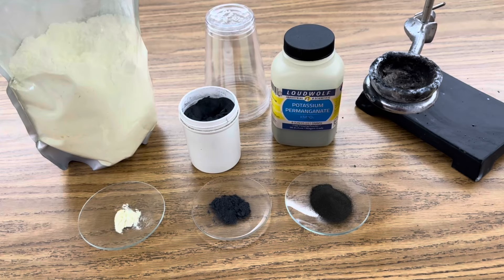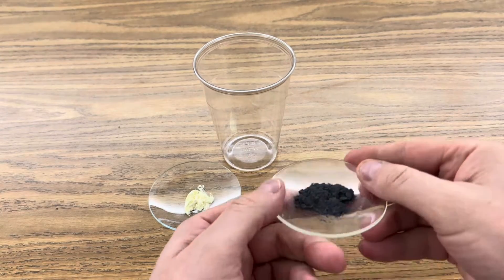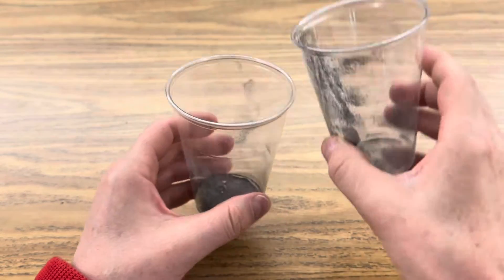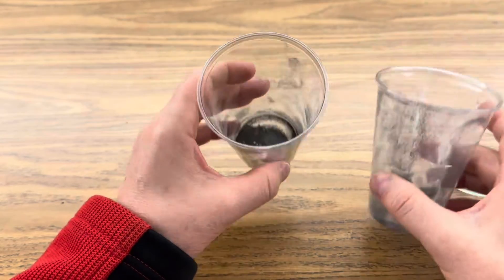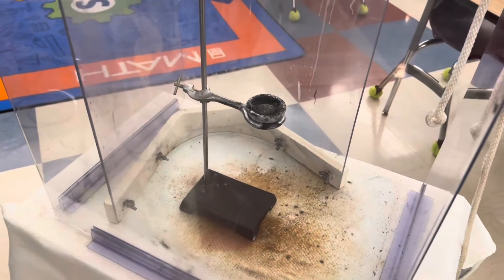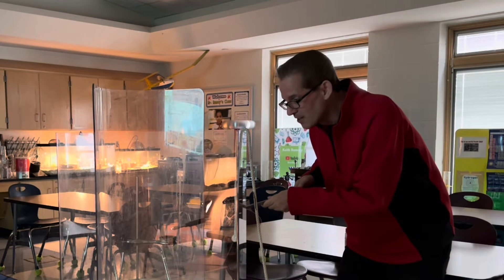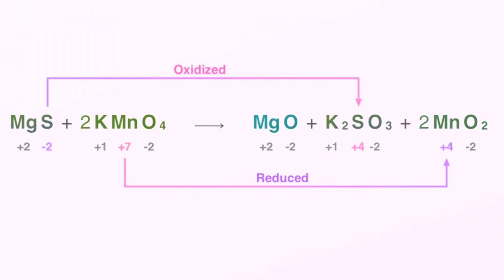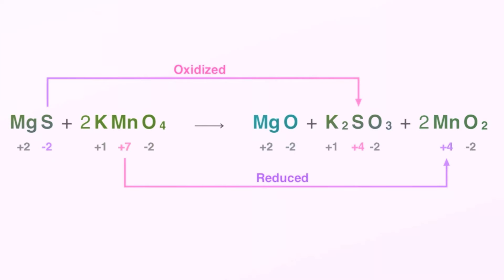Flash Powder: Magnesium Sulfide & KMnO4 in RamZland!🔥MgS+2KMn04 → MgO+K2SO3+2Mn02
Keith Ramsey creates flash powder from 1 part sulfur, 2 parts magnesium, and 3 parts potassium permanganate, in this exciting redox reaction. MgS+2KMn04 → MgO+K2SO3+2Mn02